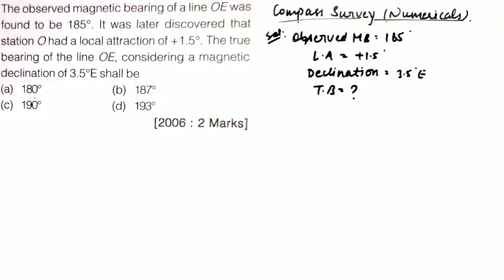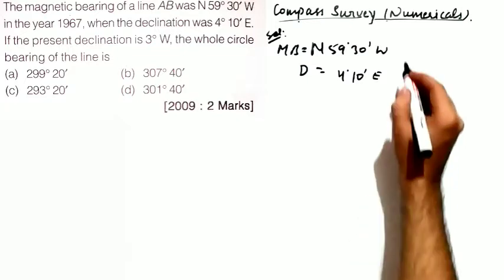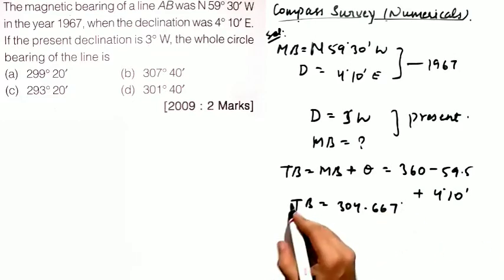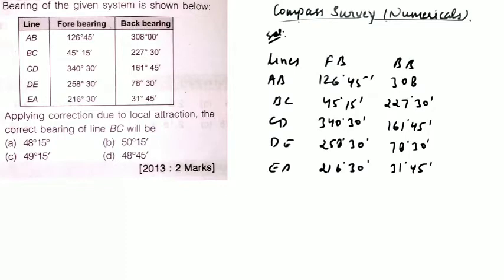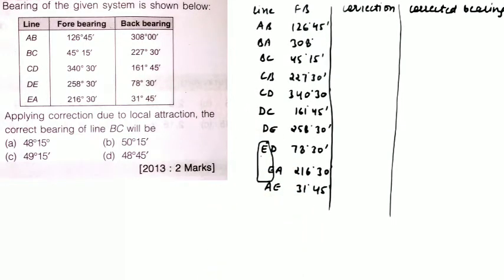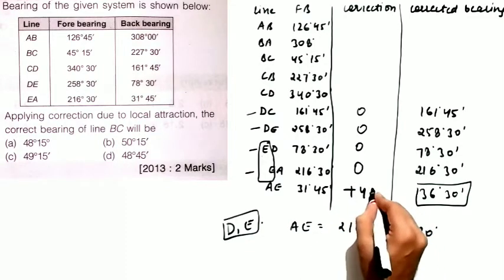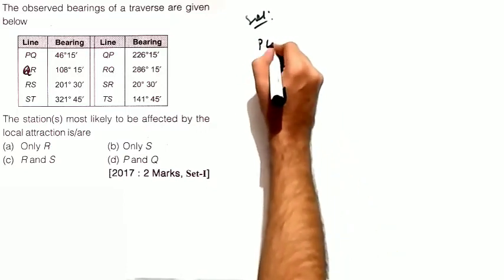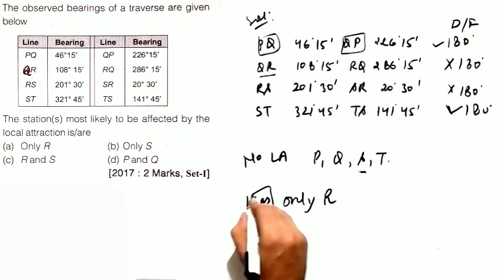Compass Surveying numericals | Gate 2021